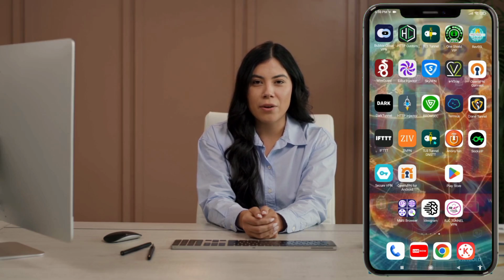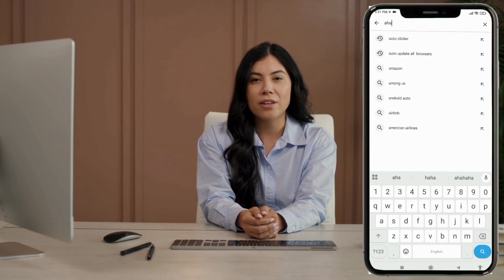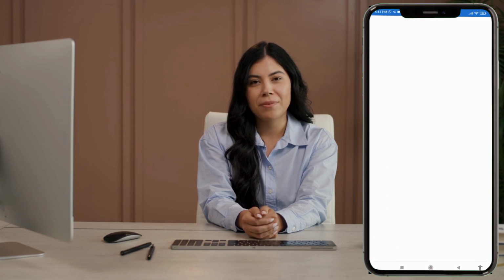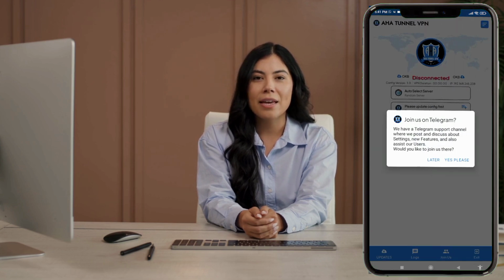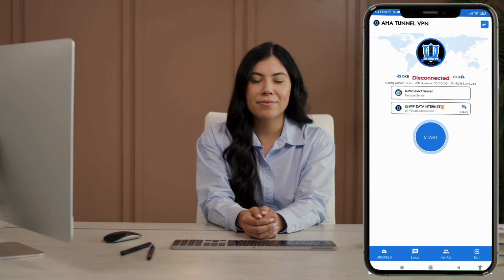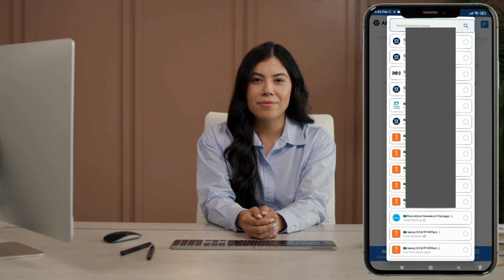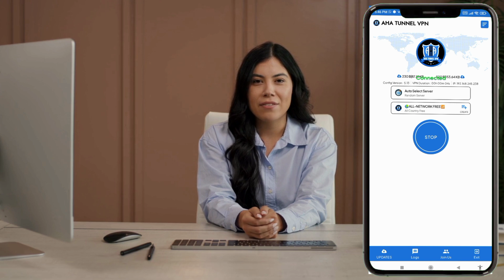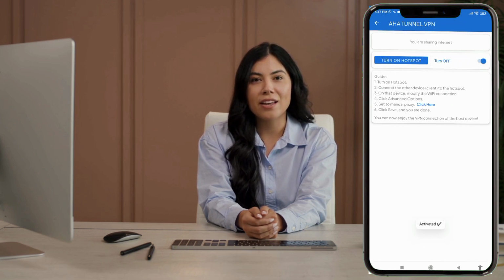AHA Tunnel VPN Tutorial | FREE VPN for All Countries | Fast & Easy Setup 2025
Welcome to the Ultimate AHA Tunnel VPN Tutorial (2025 )
Learn how to use AHA Tunnel VPN – a FREE, fast, and unlimited VPN that works in all countries! Whether you're looking to  websites, secure your connection, or browse privately, this tutorial has you covered.

🔐 What You’ll Learn in This Video: ✅ How to download and install AHA Tunnel VPN
✅ How to set up VPN configuration
✅ Tips for faster speed and stable connection
✅ Bypass restrictions and protect your privacy

📲 Works on Android | No Root Required
📡 Fast servers | Unlimited Data